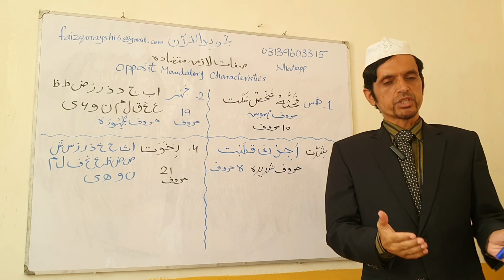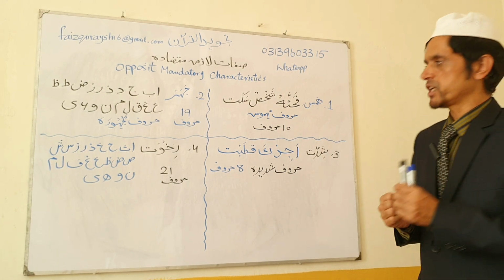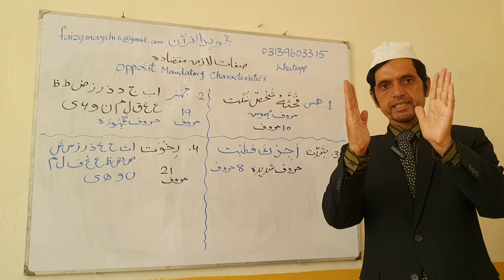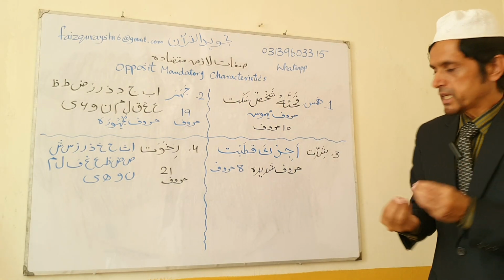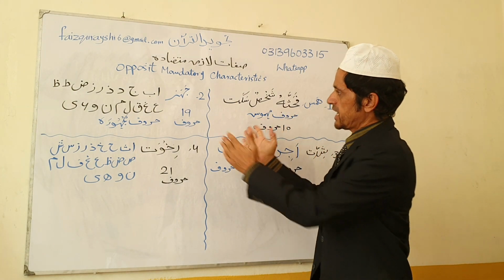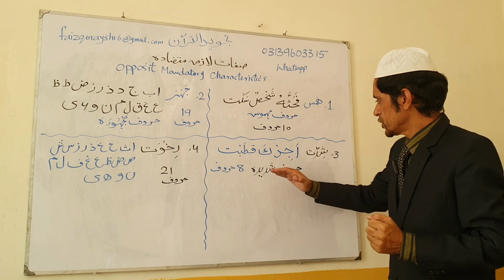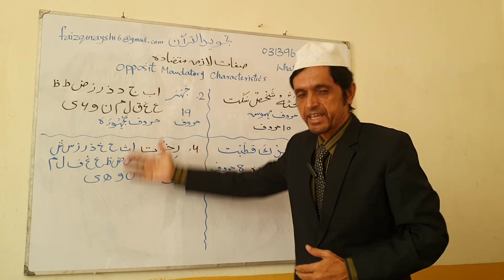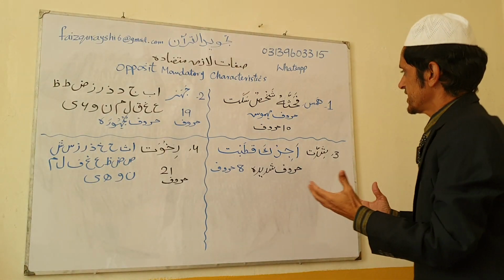Quran| The Recitation of Quran| Sifate Lazma|Essential Characteristics in Arabic letters|Tajweed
Tajweedul Quran in English